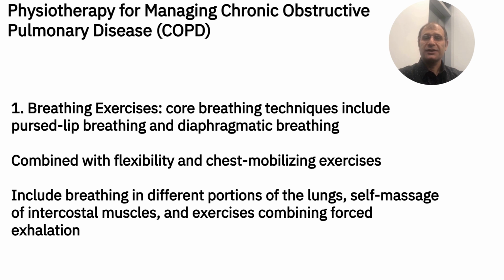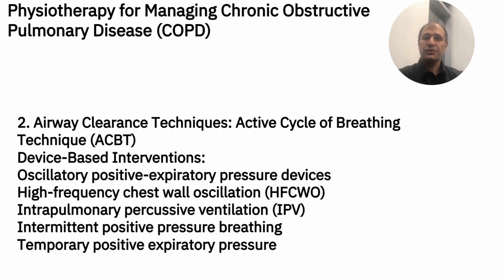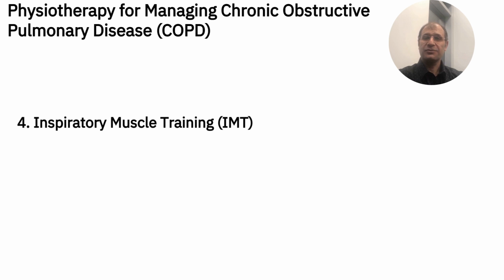Physiotherapy for Managing Chronic Obstructive Pulmonary Disease